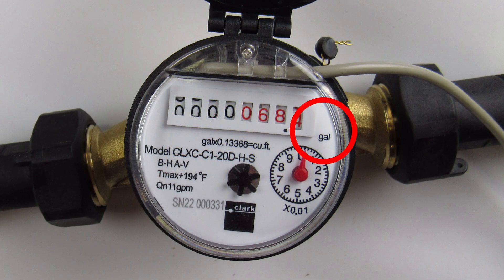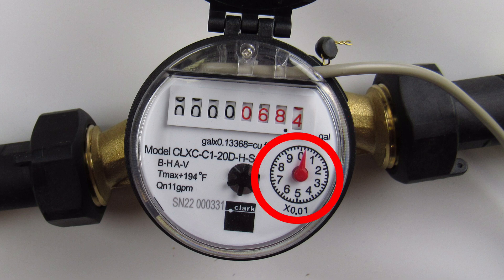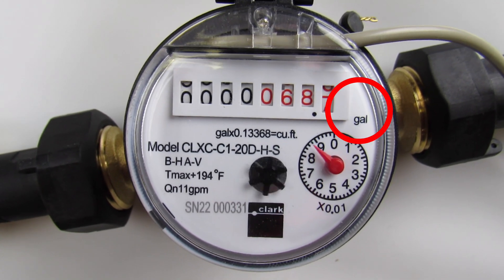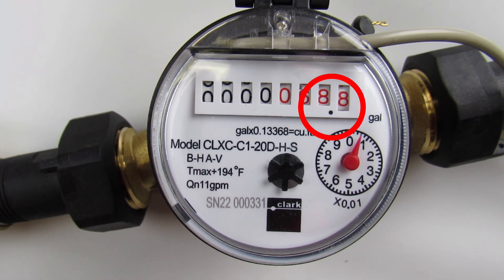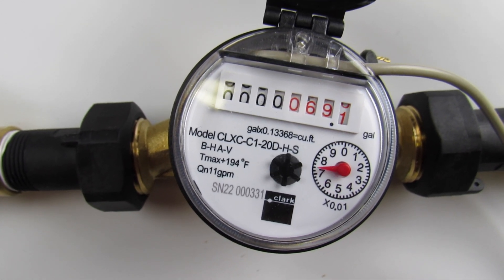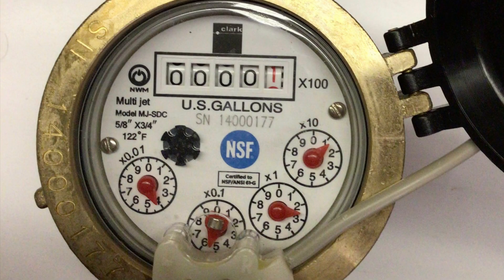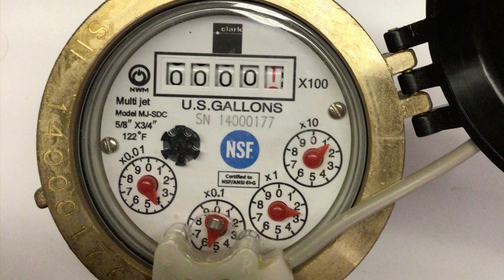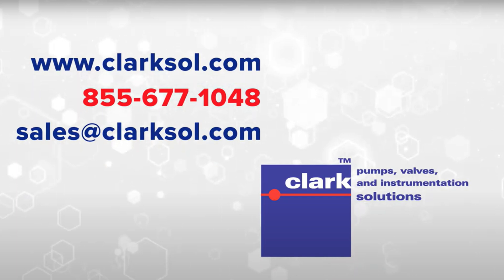How to Read a Totalizing Water Meter | Clark Water Meter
The Clark Solutions Team presents a brief tutorial video on how to read single-jet and multi-jet mechanical water meters. Specifically included are the CLXC, CLXC-P, CLXC-C1, MJ-SDC, and MJP-SDC Series. Totalizing Water Meters are used in a variety of submetering and water dosing applications.

About Clark Solutions™
Clark Solutions ™ is a leading manufacturer and distributor of pumps,valves, instruments and control products throughout US and North America - Clark Solutions has represented and distributed specialized components for the HVAC, Original Equipment Manufacturer, and Process Engineering communities since 1962. The Clark team brings many years of experience and factory engineering support, combined with a knowledgeable sales team, to continuously strive to evaluate every new application for component suitability and selection. We are committed to customer satisfaction from application concept and engineering through procurement & fulfillment. Clark Solutions has a long history of providing unique custom solutions to the control, measurement, and monitoring of variables for a wide range of industries and applications. Our product offerings are divided into three areas: Pumps, Valves, and Instrumentation. Many of these products may be purchased online and our sales engineers are only a phone call away.